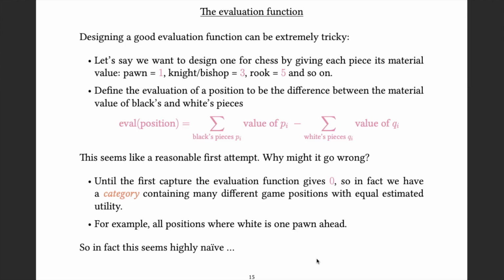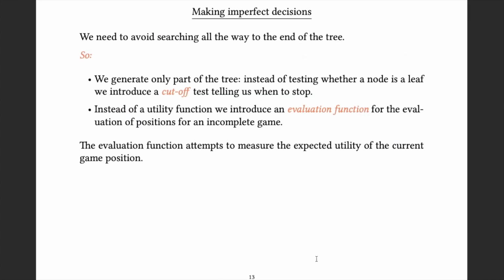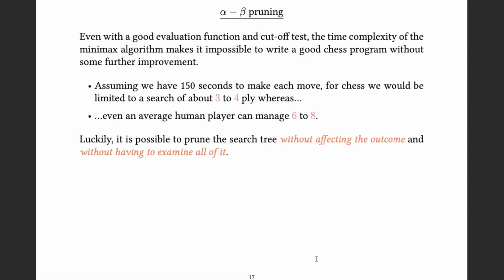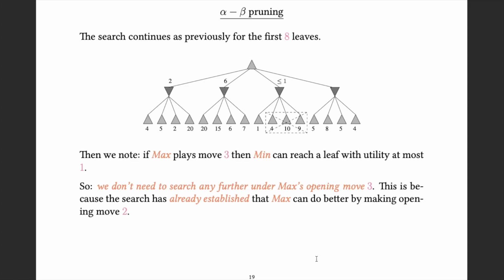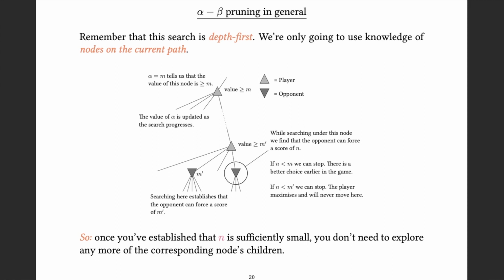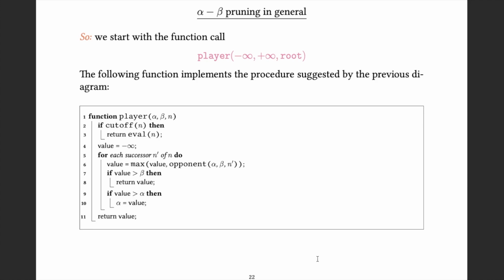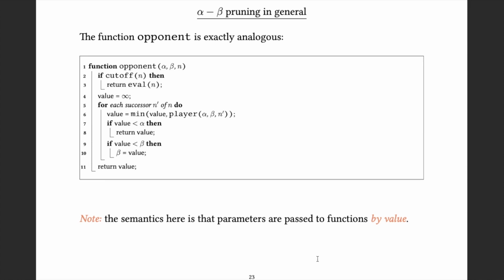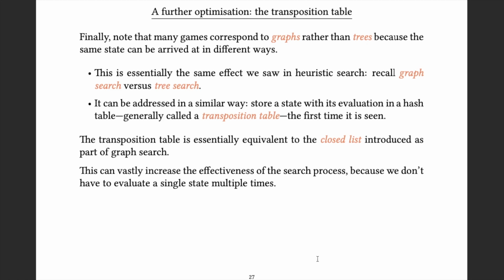Artificial Intelligence - Games 2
Part 7 of Artificial Intelligence - alpha-beta minimax for pruning the game tree.